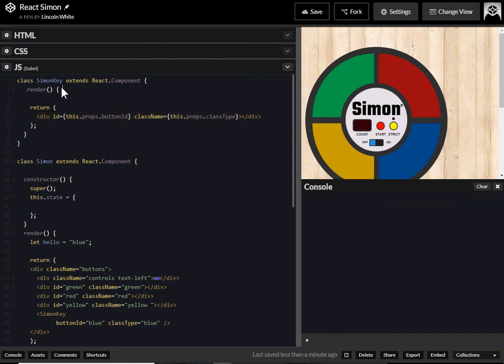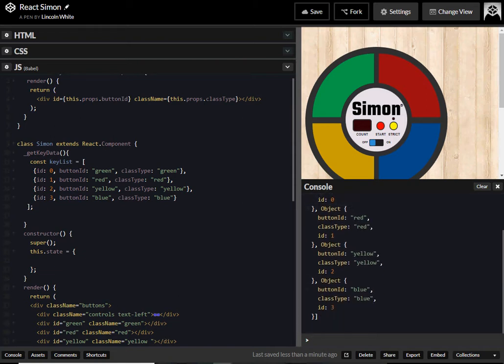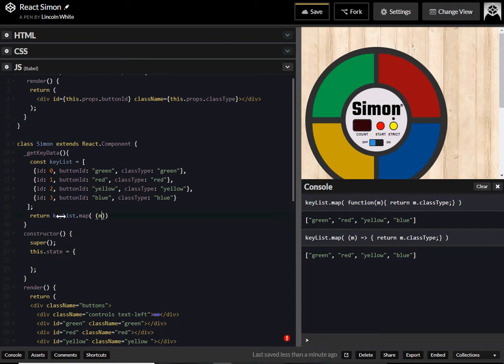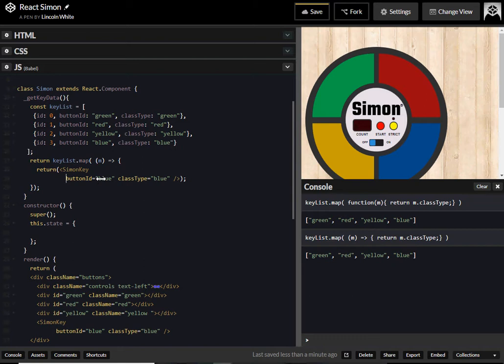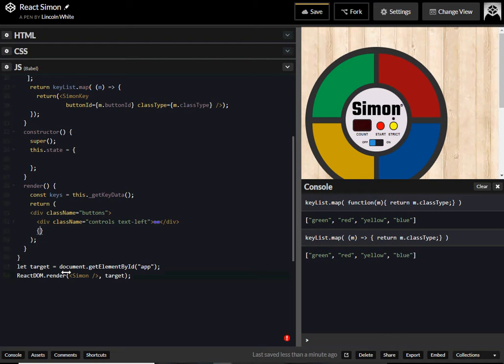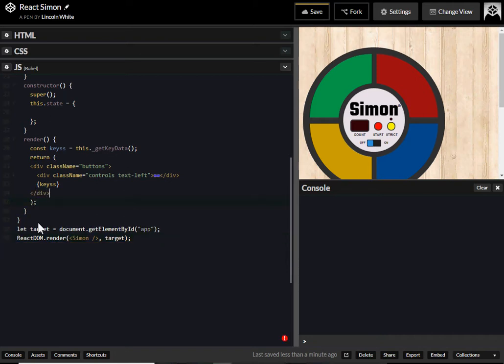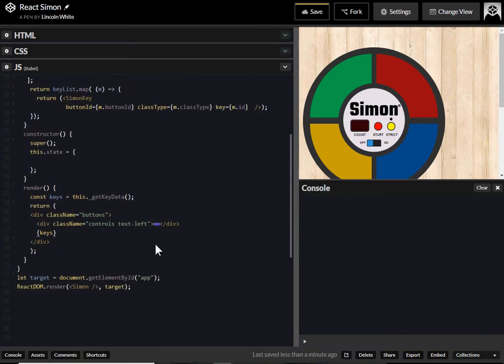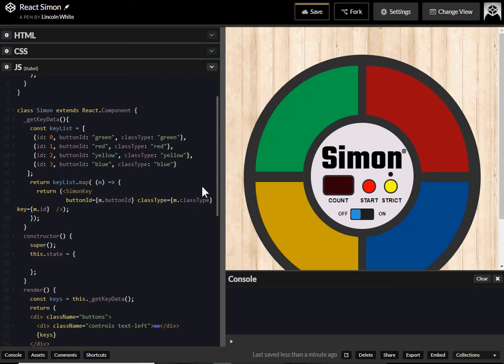Part 4 - React JS - Dynamic Props - Using Javascript and React Js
Part 4 - React JS - Dynamic Props